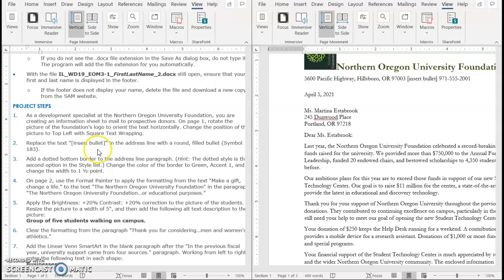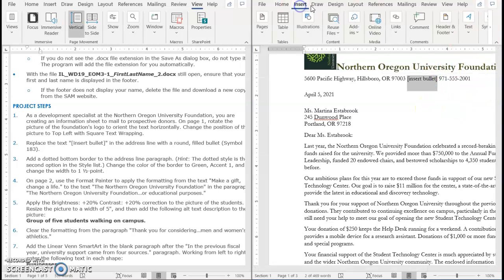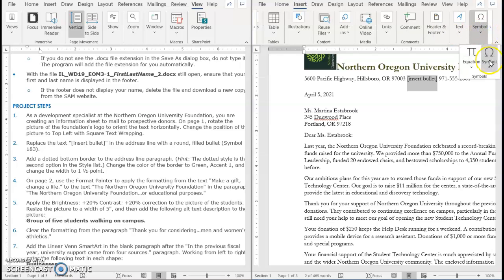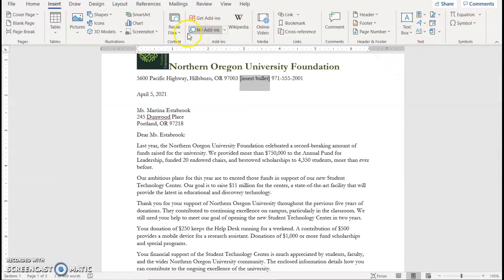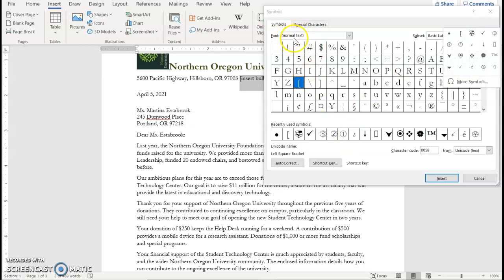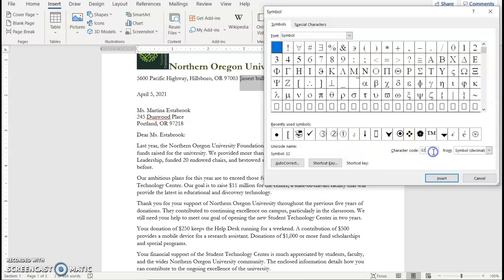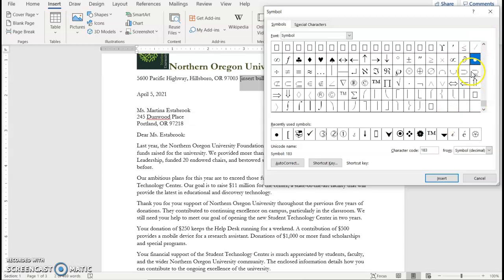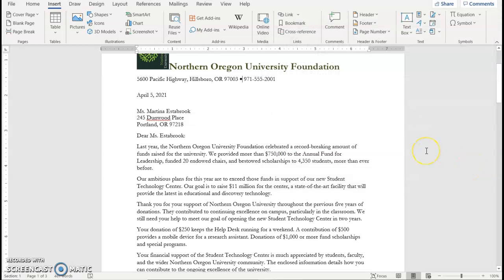Word M3 EOM Symbol